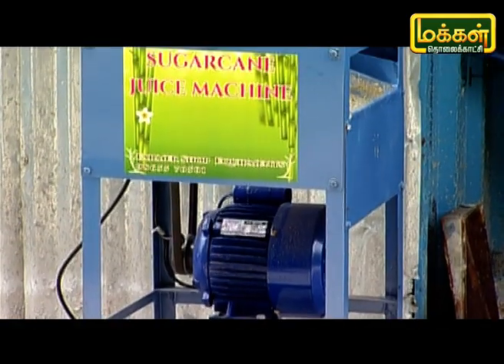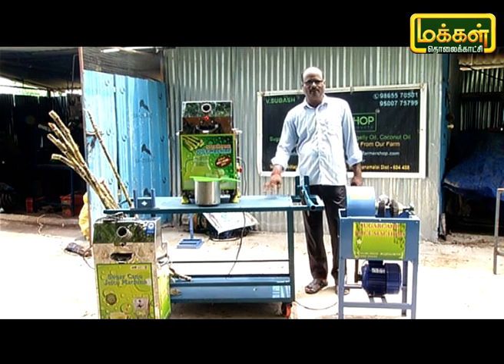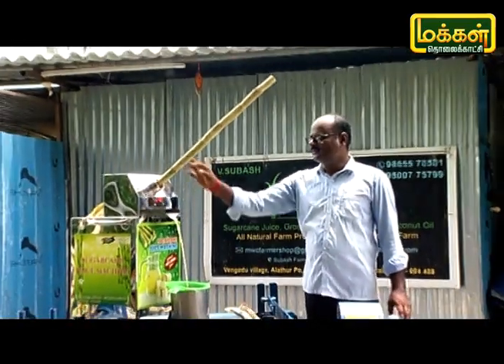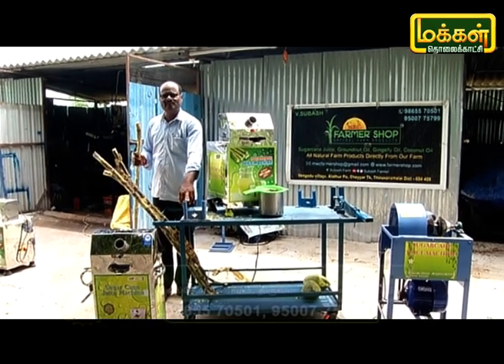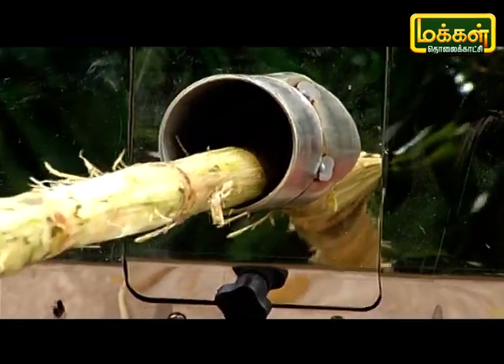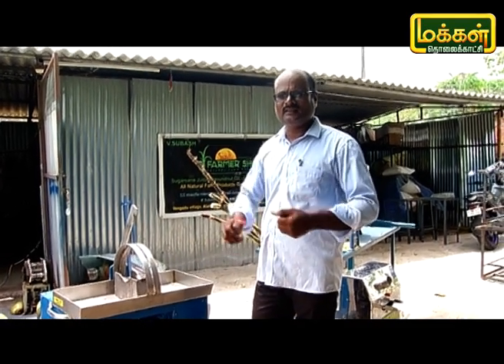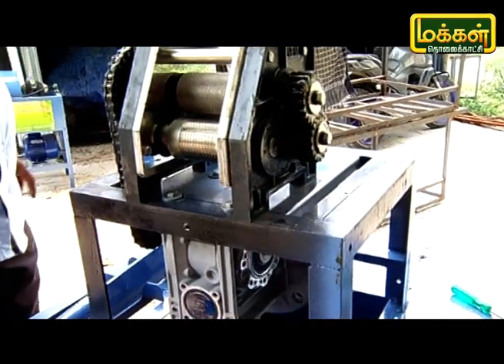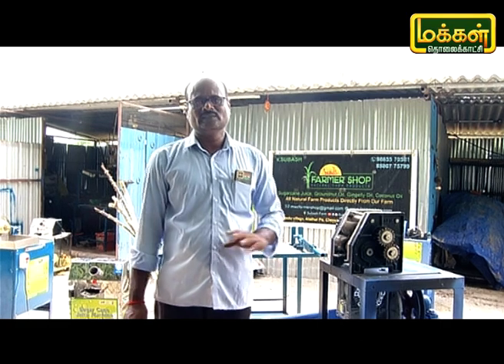கரும்பு மதிப்புக்கூட்டல் செய்ய பயன்படும் இயந்திரம் குறித்த தகவல்கள் | Malarum Bhoomi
திருவண்ணாமலை மாவட்டதை சேர்ந்த விவசாயி சுபாஷ் அவர்கள் ஆரம்பத்தில் பெரிய நிறுவனங்களில் பணிபுரிந்து பின்னர் விவசாயத்திற்கு வந்தார். விவசாயிகள் உற்பத்தி செய்யும் விளைபொருட்களை மதிப்புக்கூட்டினால் மட்டுமே லாபம் பெற முடியும் என கூறும் இவரின் கருத்துக்கள் மற்றும் அனுபவங்களை பார்ப்போம் வாருங்கள்.